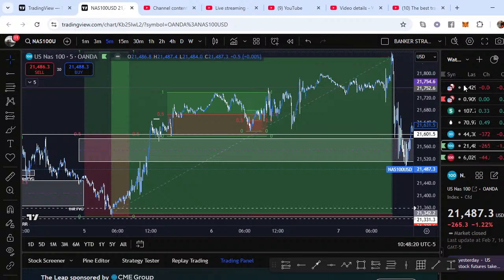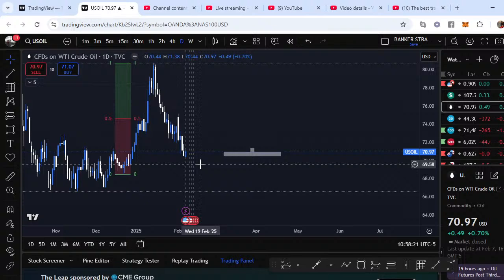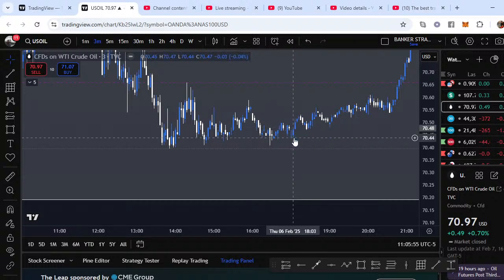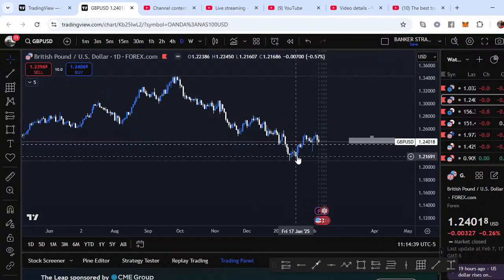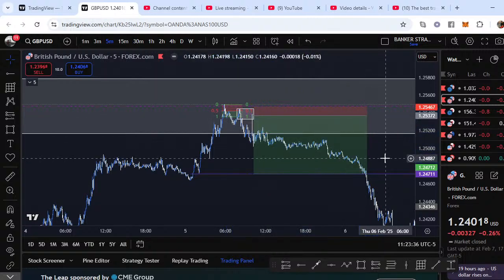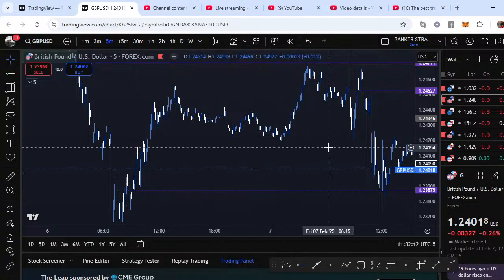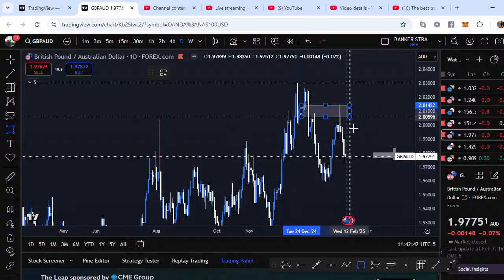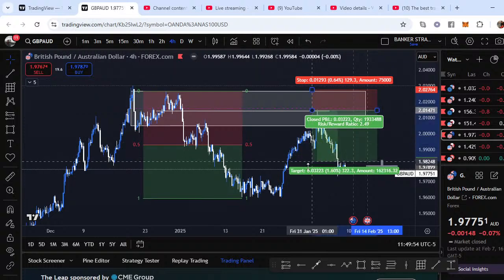My ICT Trading Model and How I am Putting Everything Together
In this video I am showing you how I put everything together in order to enter a trade and exit a trade...

Join the telegram channel - free community